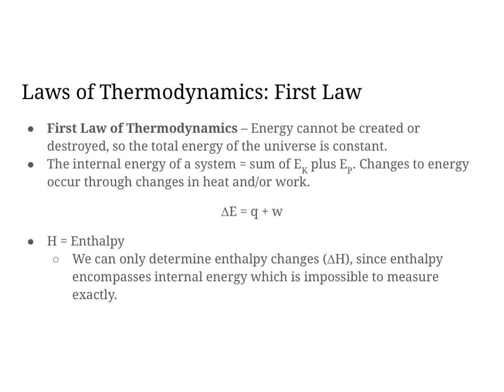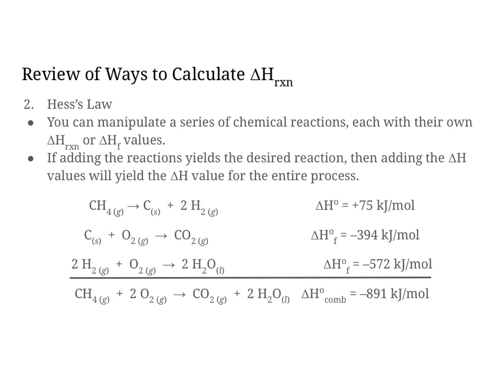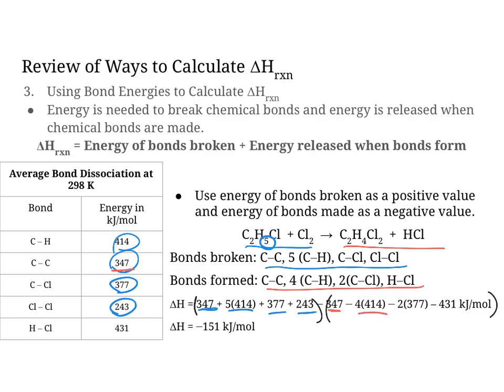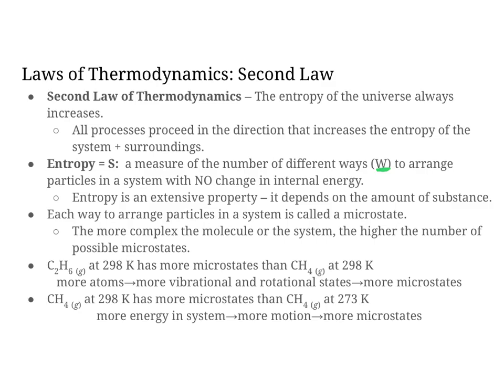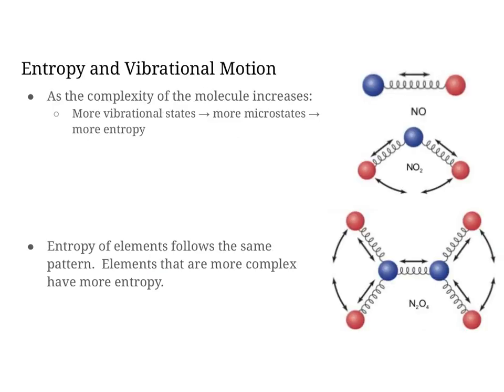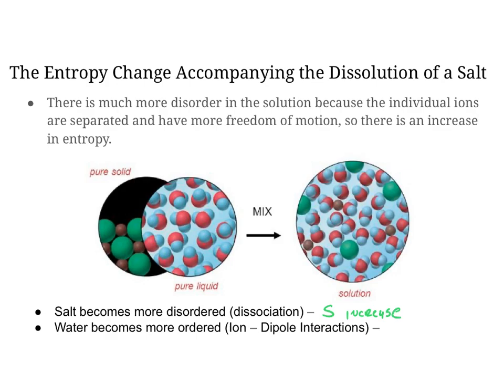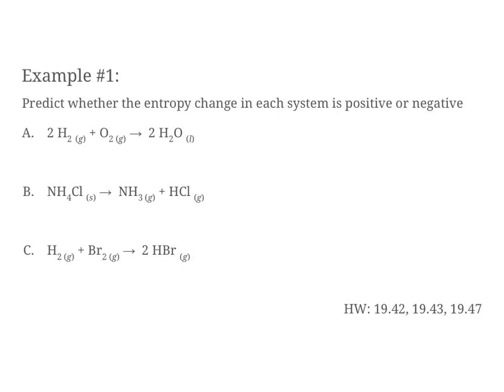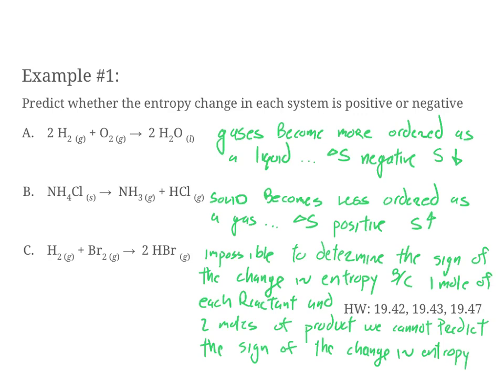Unit 5.2 Day 1 Thermodynamics Entropy, Free Energy, and RXN Direction